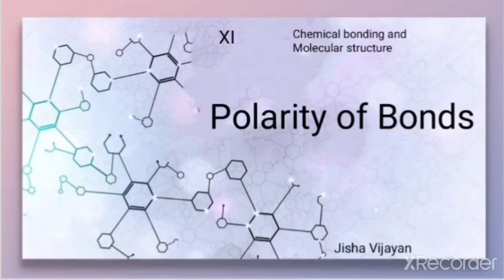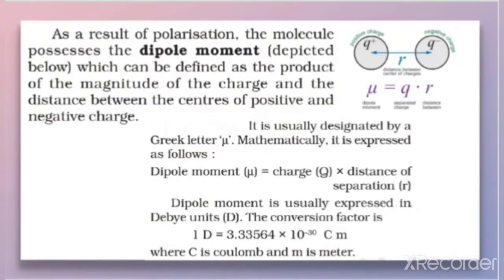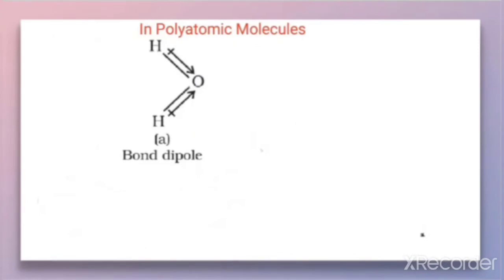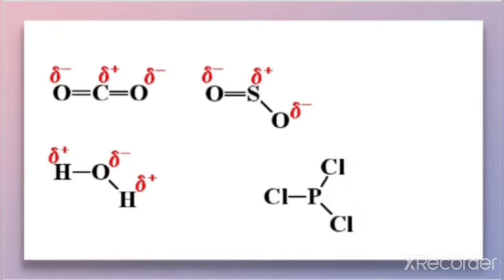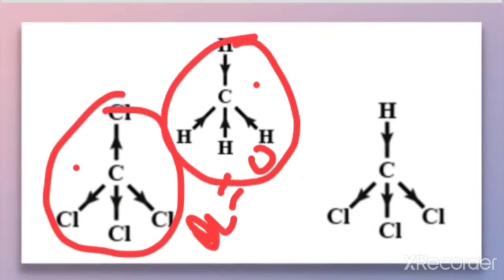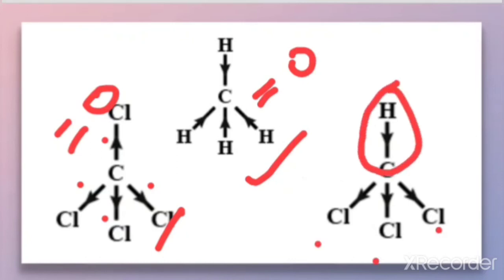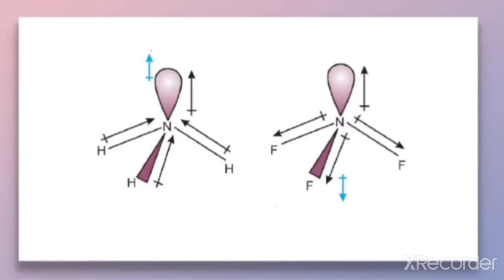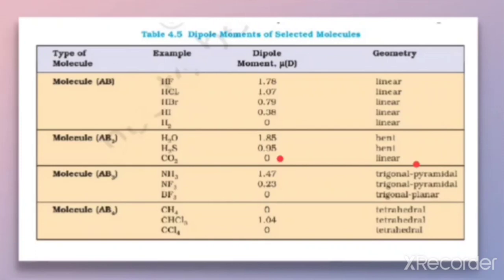11std, Polarity of Bonds